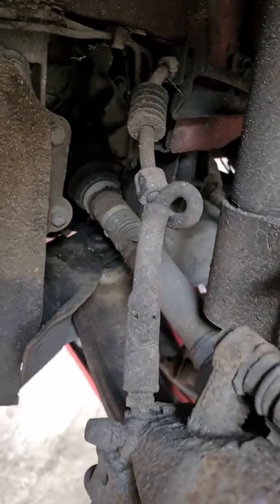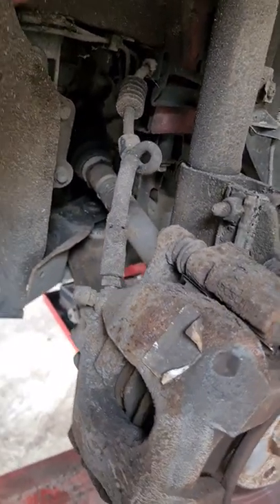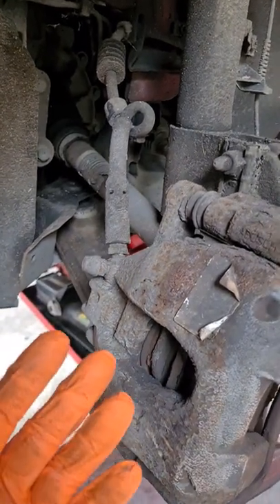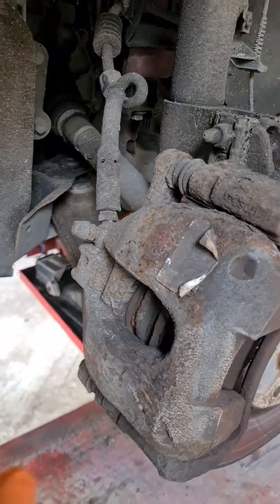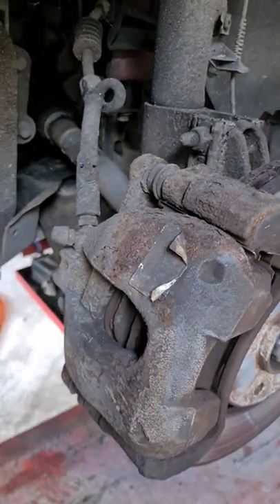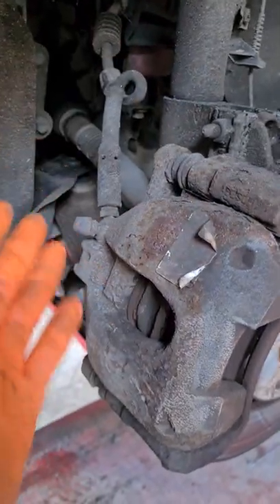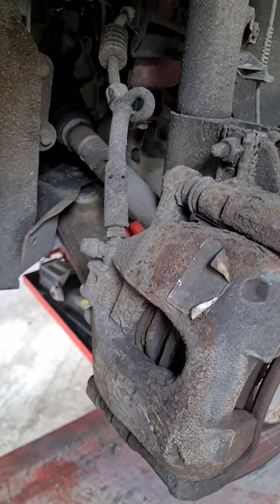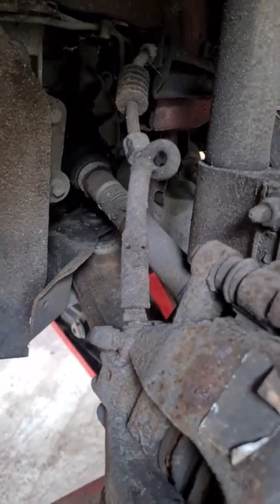Always Always Check Your Work This Is The Reason Why